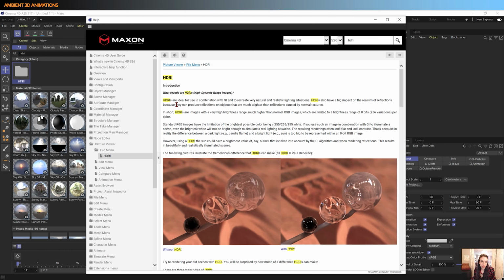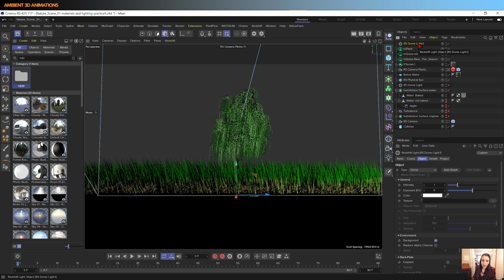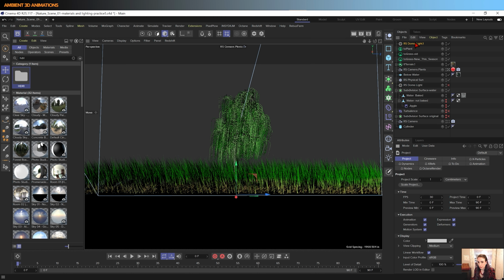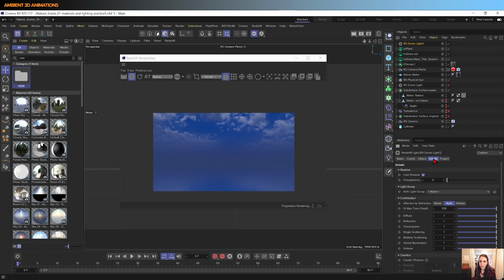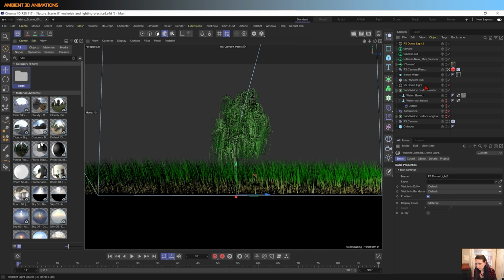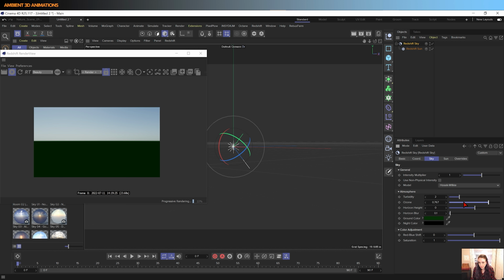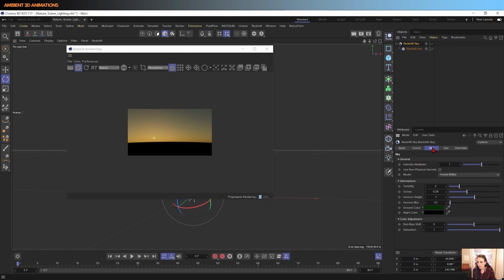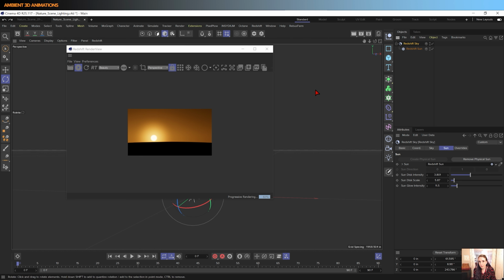EP 05 Cinema 4D Lighting Tutorial for Pond Scene | Animated HDRI Redshift Sun and Sky Rig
Welcome back! I'm a 3D motion design freelancer and have created a tutorial series showing how to create this pond animation! I'll release one each day. In today's tutorial, I'm going to show how to light a scene using an animated HDRI and a Redshift Sun and Sky Rig.  I hope you enjoy!

Chapters:
0:00 Intro
0:38 Where to find HDRIs
3:13 How to add in an animated HDRI to a dome light
6:13 How to adjust frame rate
13:00 Redshift Sun and Sky Rig